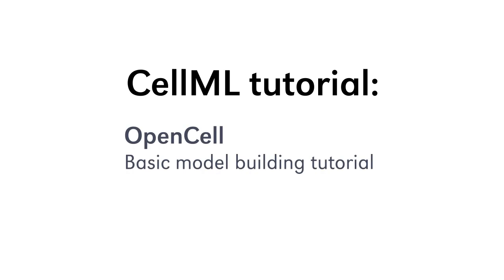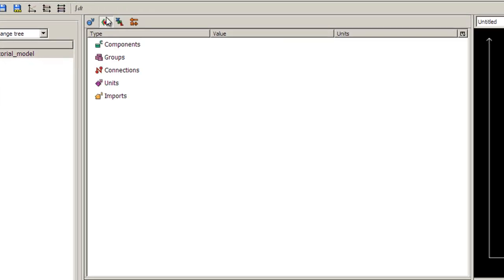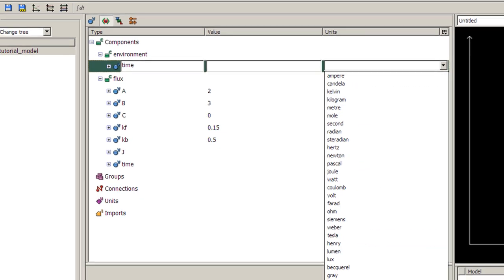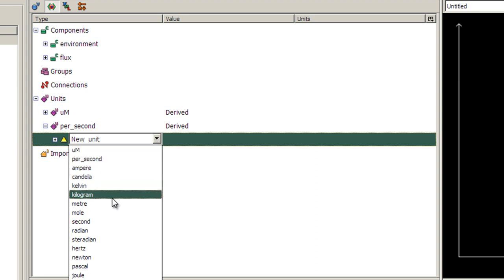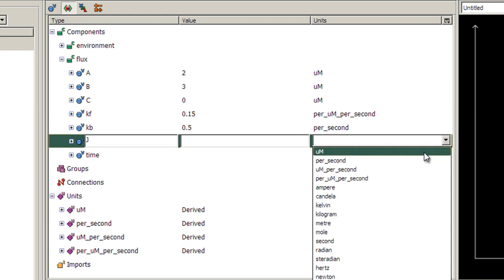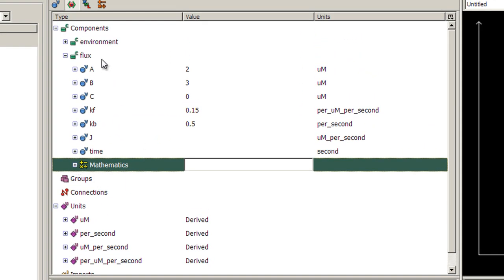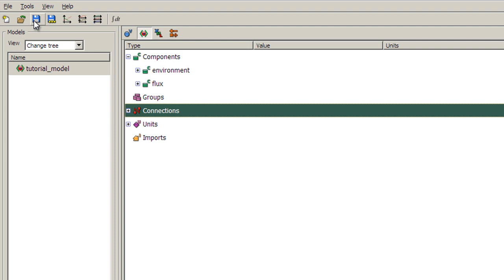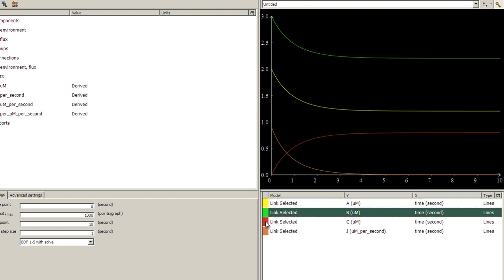OpenCell - basic model building tutorial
OpenCell tutorial

How to build a basic mass action kinetics model in CellML using OpenCell.